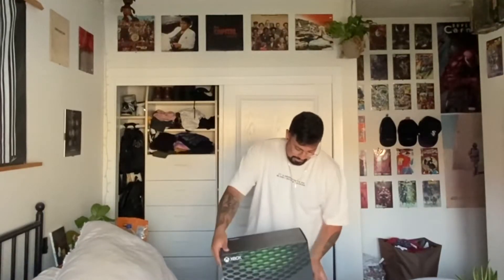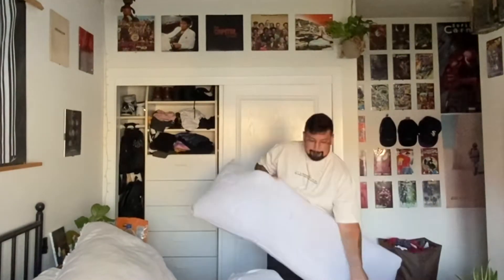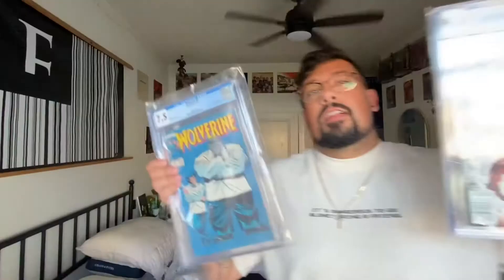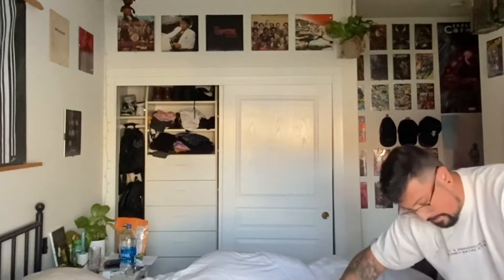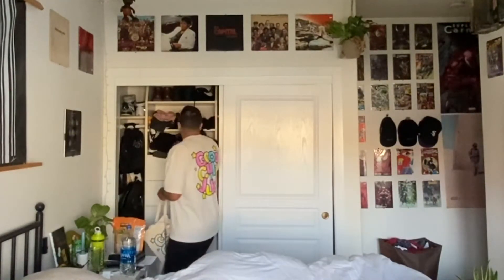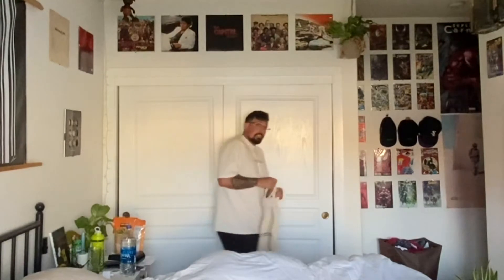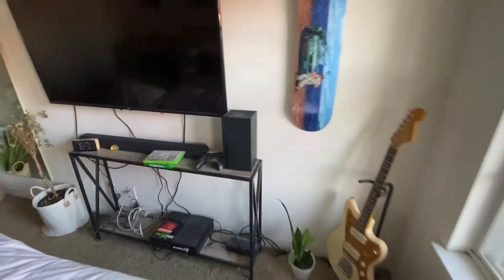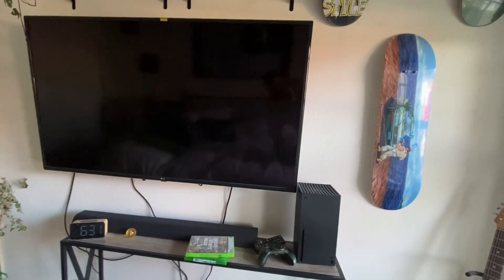XBOX SERIES X UNBOXING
Finally got an Xbox series x from target today. Took me a while to find one but I finally did! Enjoy!